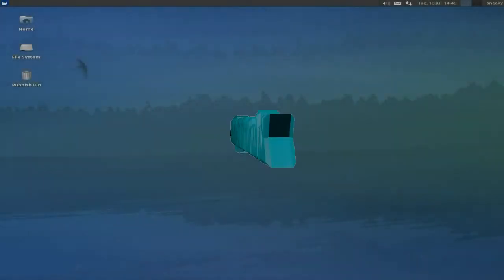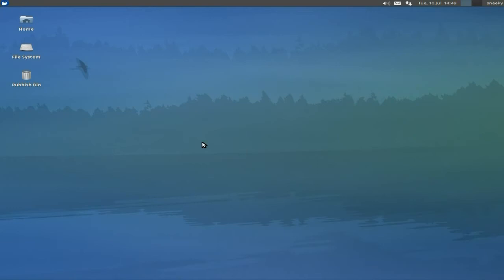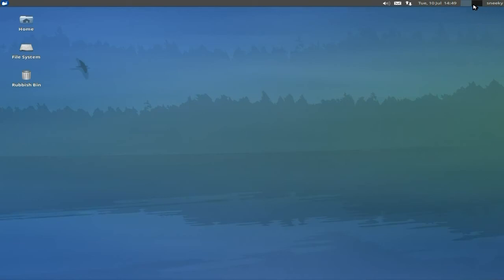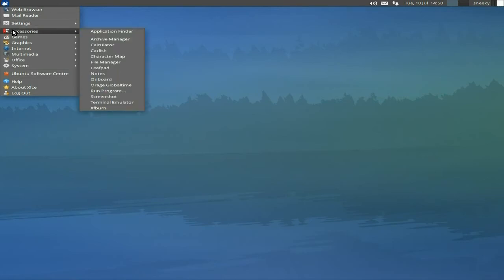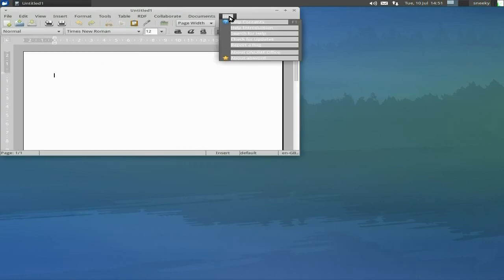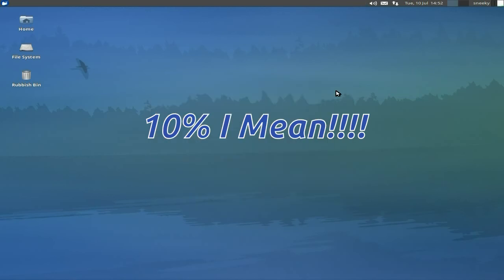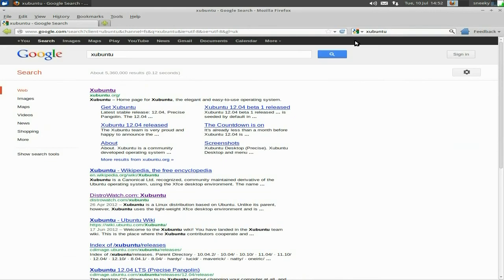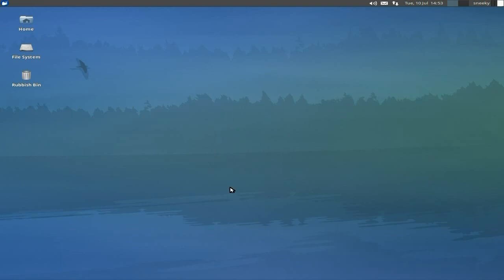Xubuntu 12.10 Alpha 2.....Stable for An Alpha...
Here is the next offering for october from the xubuntu team with your favourite XFCE desktop, and while i have been using it i have been very impressed with it's stability and it hasn't actually crashed on me.
now i would not recommend it for daily use but if you want to help out with a bit of testing for the team i am sure they will appreciate it.
so super duper.